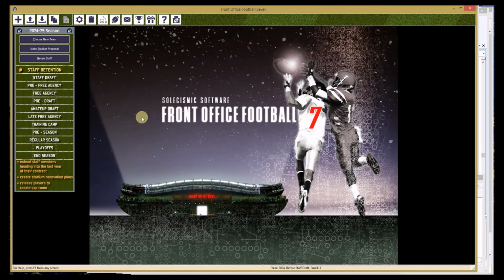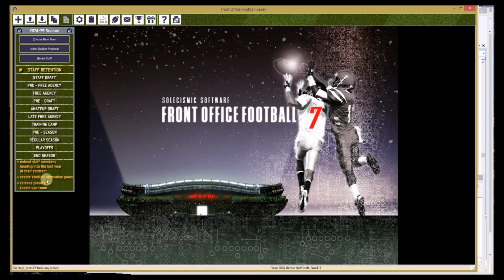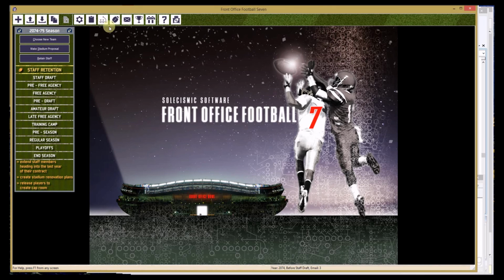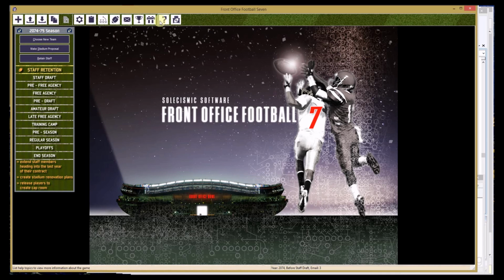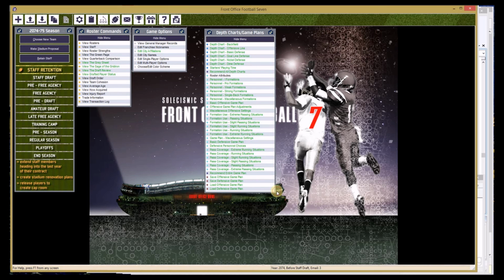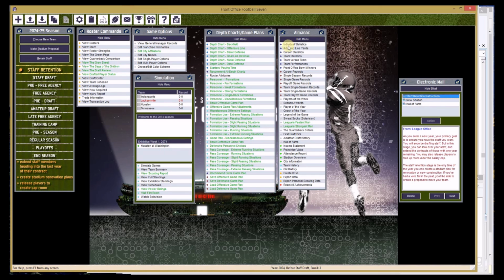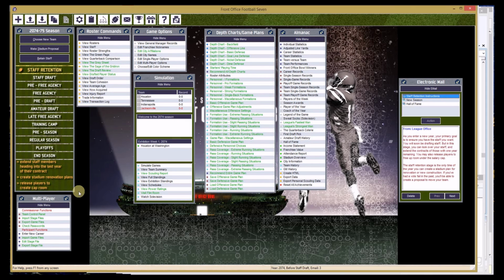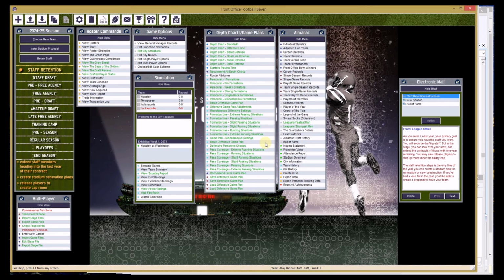The Front Office Football Seven Interface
A brief overview of the interface in Front Office Football Seven. Starting with the calendar, where important tasks are outlined, and continuing with the menu windows which link to most functions within the game.